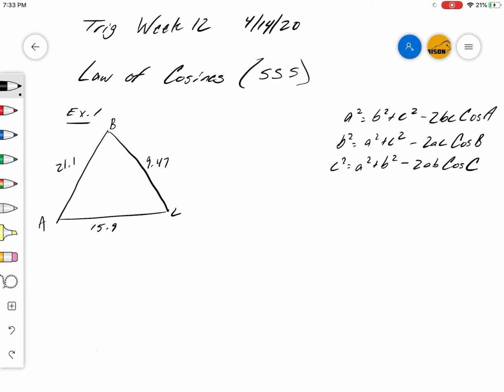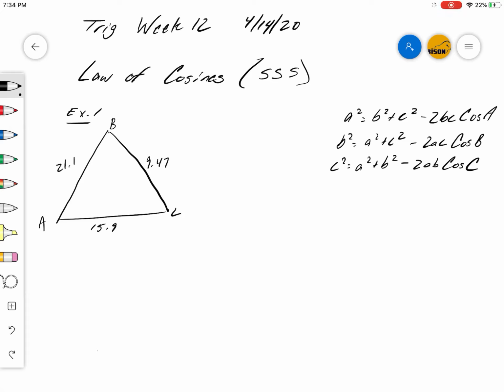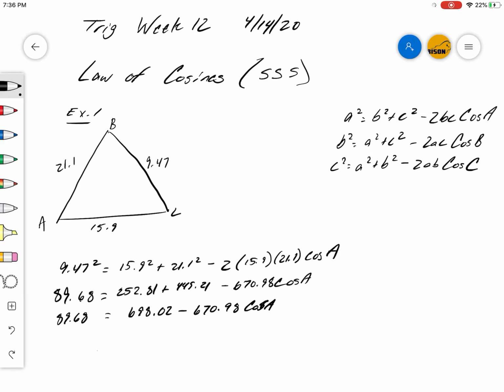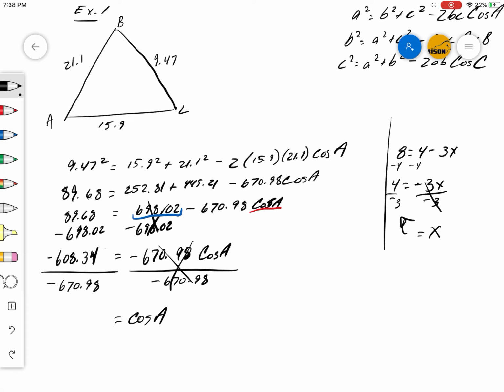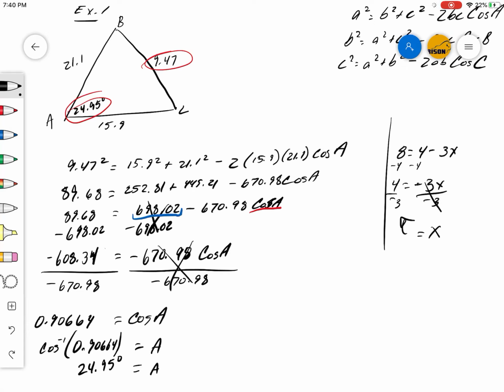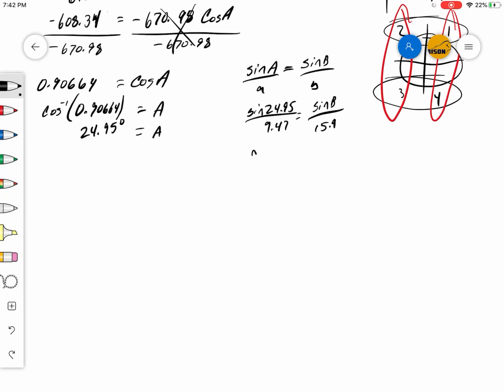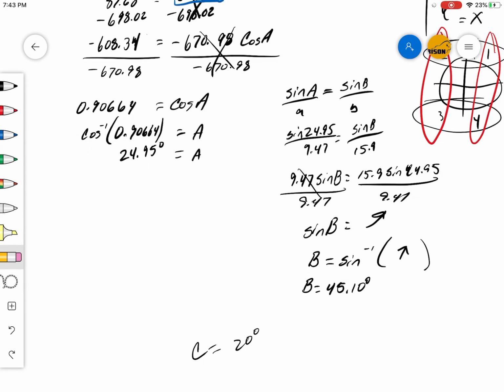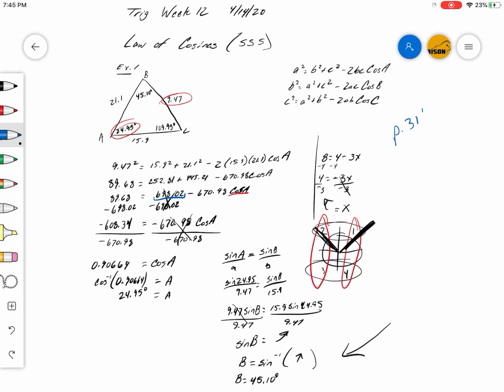Trigonometry Week 12